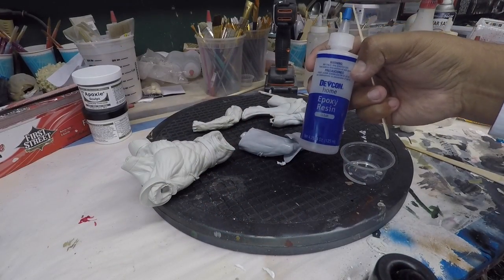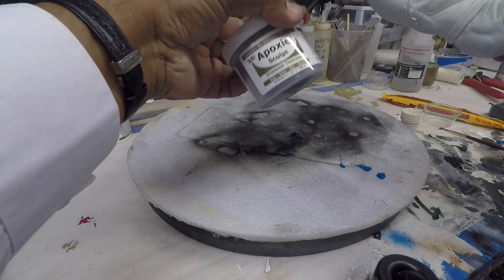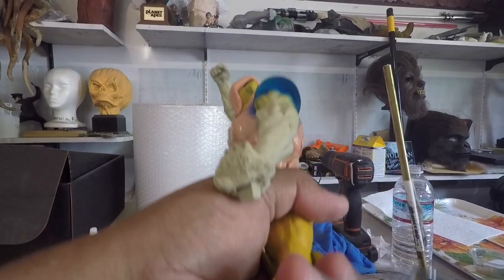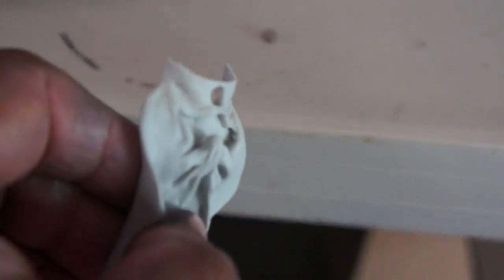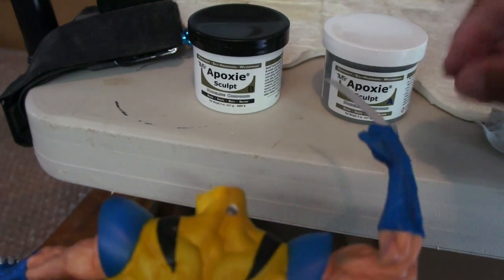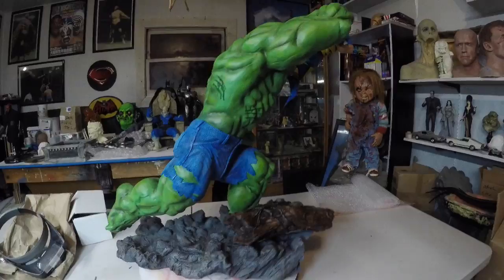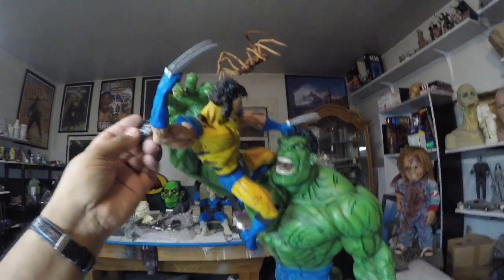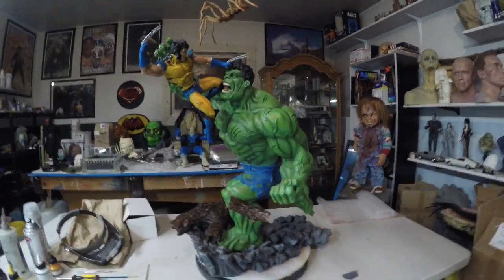Hulk Vs Wolverine Paint Up Part 2